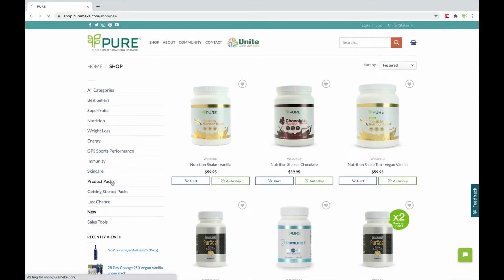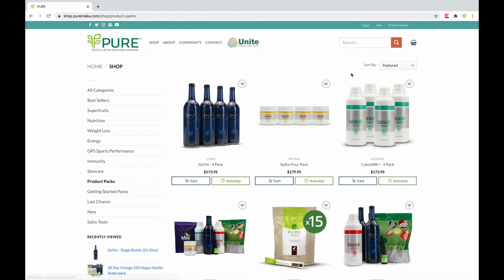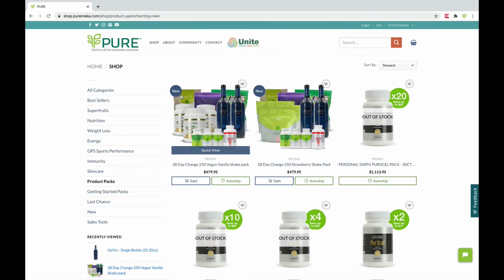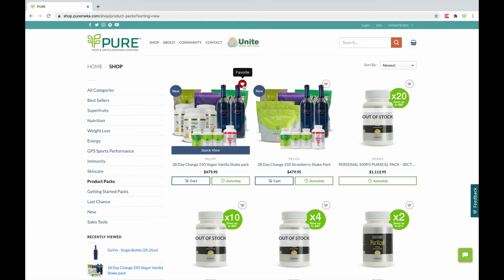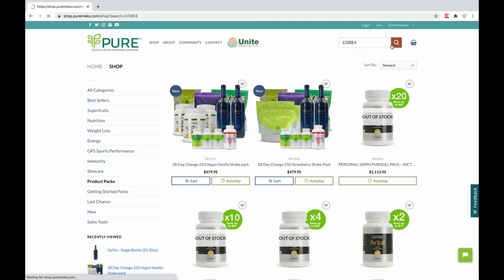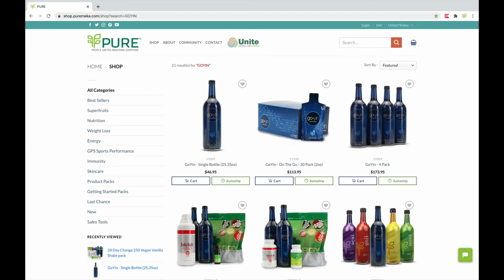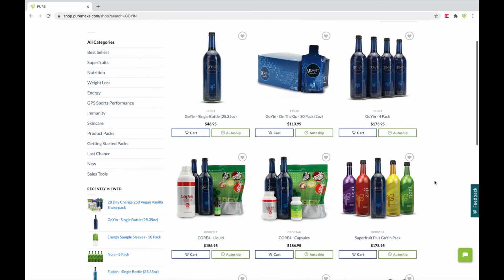How To Shop And Search - PURE Web 2.0 Tutorials